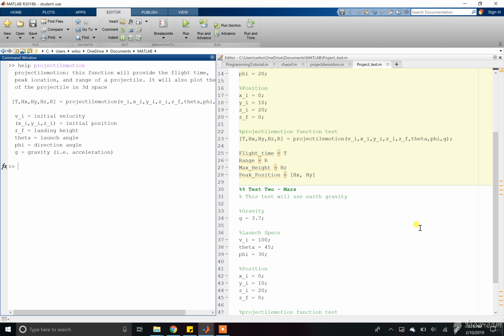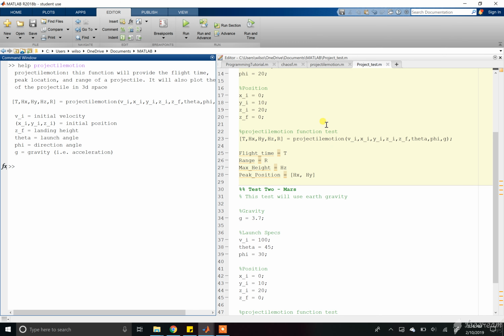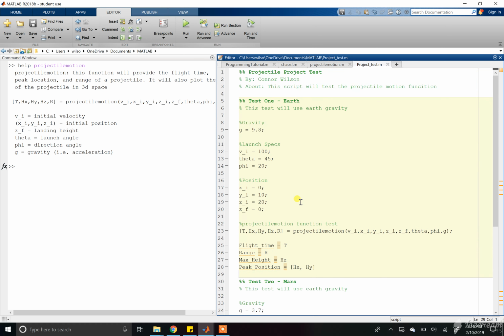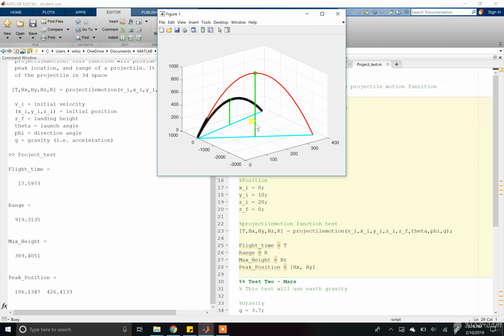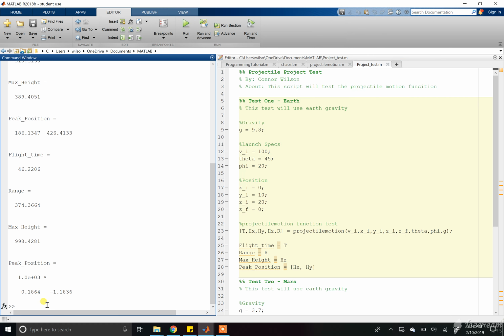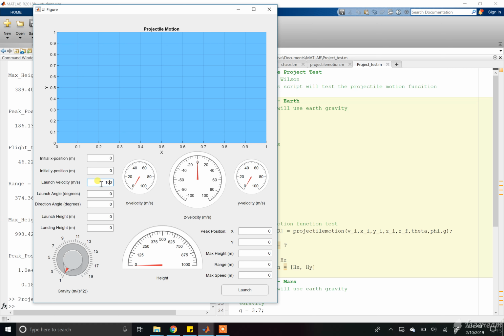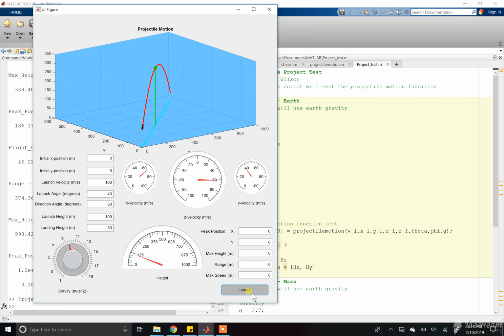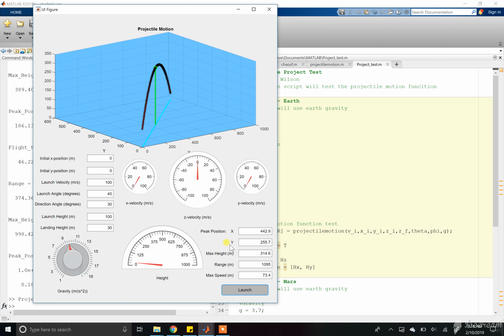MATLAB Projectile Motion Function Demo